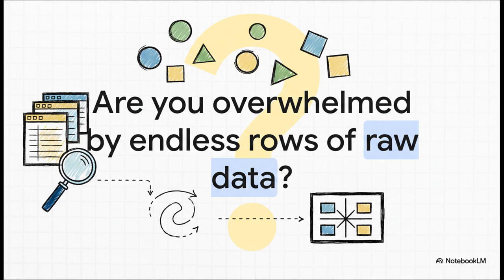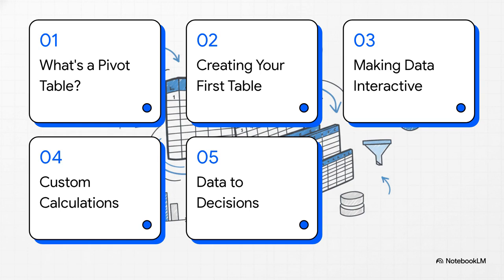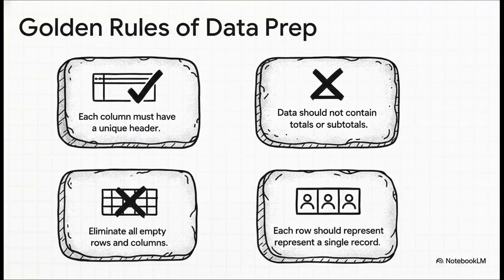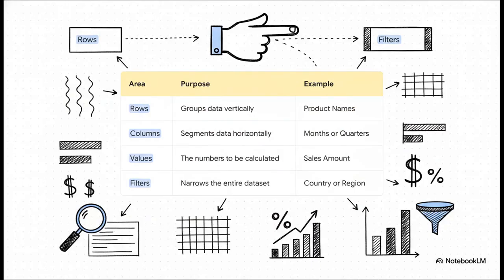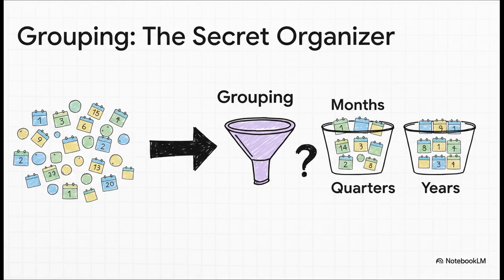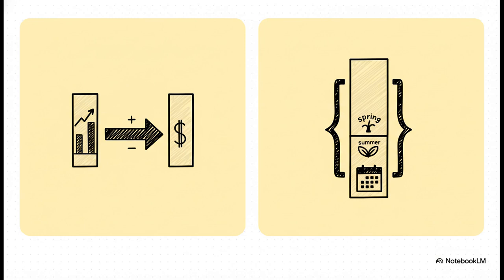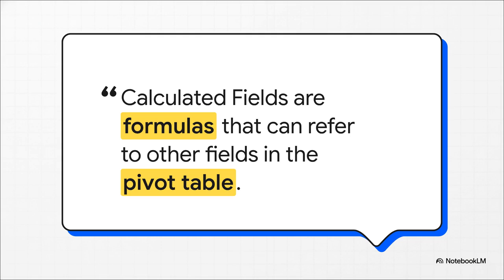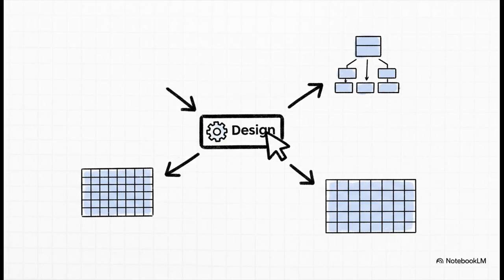Mastering Excel PivotTables: Design, Analysis, and Advanced Features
Welcome to your ultimate guide for mastering Excel Pivot Tables!. If you are overwhelmed by vast datasets or looking to sharpen your data analysis skills, this channel is for you. We focus on the most versatile and indispensable tool in Excel, designed to transform flat data into structured, multidimensional summaries.

Our tutorials will teach you how to "slice and dice" hundreds of thousands of data points to reveal hidden correlations and trends. The best part? You can generate fast, accurate results without any prior knowledge of complex Excel formulas.

What you will learn on this channel:
• Data Preparation: Master the "housekeeping" rules of data hygiene, including the use of unique header rows, atomic records, and converting ranges into dynamic Excel Tables (Ctrl + T) to ensure your reports update automatically.
• The Fundamentals: Understand the "four quadrants"—Rows, Columns, Values, and Filters—and how to map your data to create meaningful narratives.
• Advanced Grouping: Learn to consolidate granular data into higher-level categories, such as grouping dates by quarters or years and binning numbers into specific ranges.
• Comparative Analysis: Go beyond raw totals by using the "Show Values As" feature to display percentages, running totals, and rankings.
• Interactive Dashboards: Create professional-grade reports using Slicers and Timelines to filter multiple Pivot Tables and Charts with a single click.
• Custom Computational Logic: Build your own metrics using Calculated Fields and Calculated Items to incorporate ratios or commissions directly into your analysis.
• Data Visualization: Synchronize your tables with PivotCharts to create interactive visual summaries that adjust in real-time.
Whether you work in sales, finance, operations, or marketing, our step-by-step lessons will empower you to make smarter, data-driven decisions by transforming raw data into actionable insights.